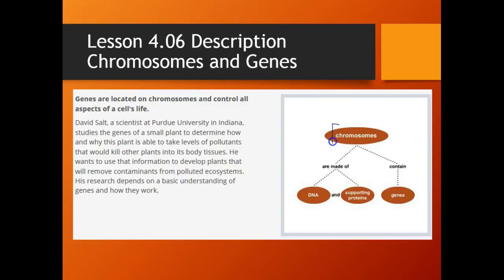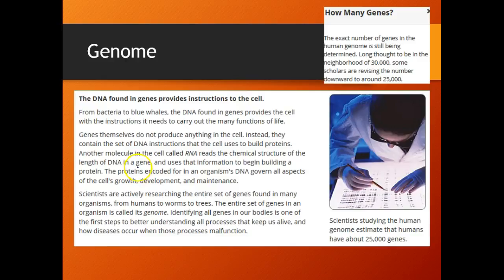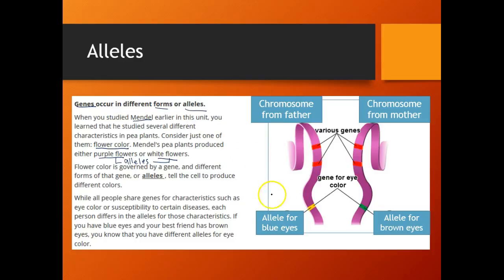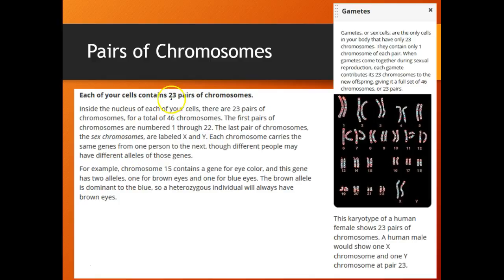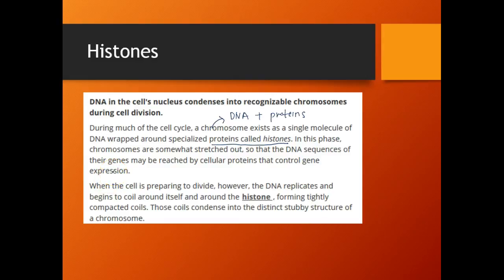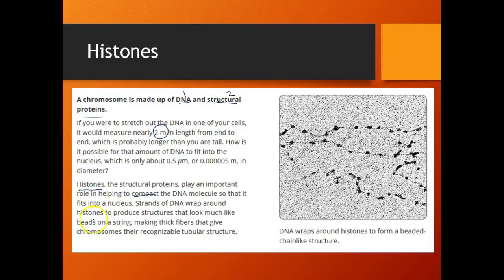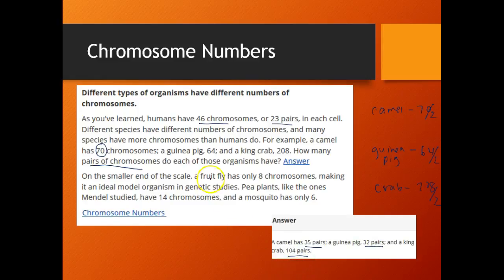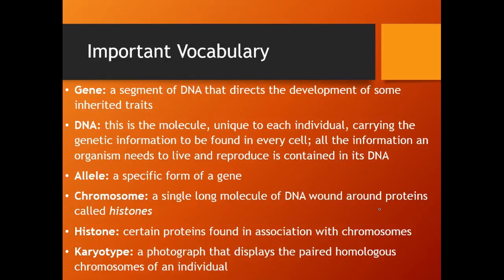4.06 Lesson Video